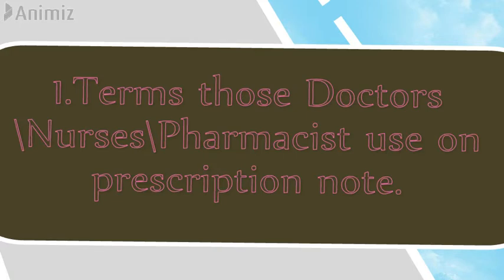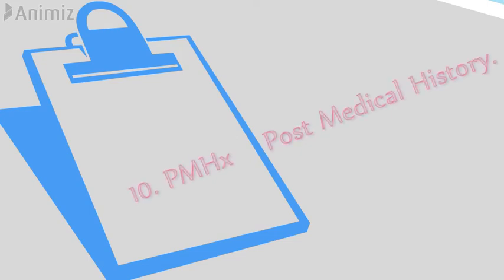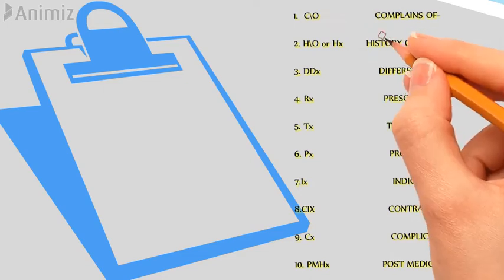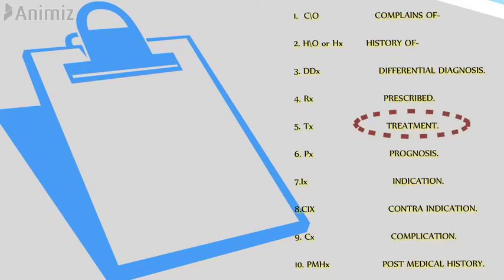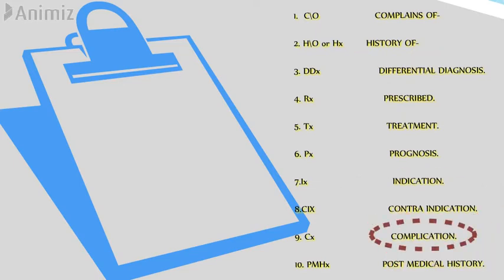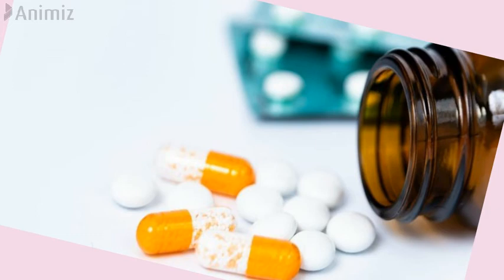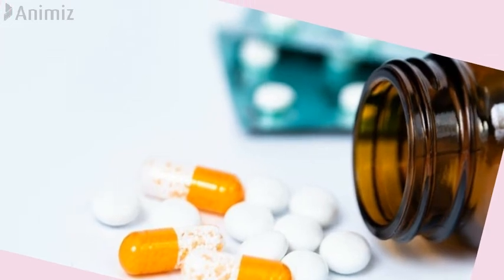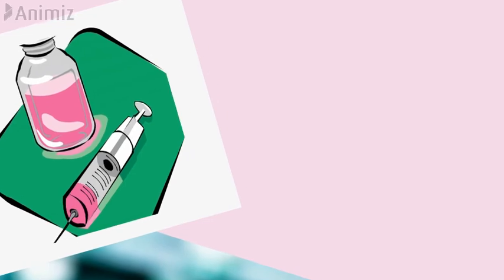World Medical Basic Acronyms/Abbreviations | Dr. Komali Saranya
The content in this video is mainly for the audience who want to comprehend the short forms (acronyms/abbreviations) written on the prescription suggested to the patient by the Doctor.

Please comment your ideas or the required information you want to know in the Medical stream.